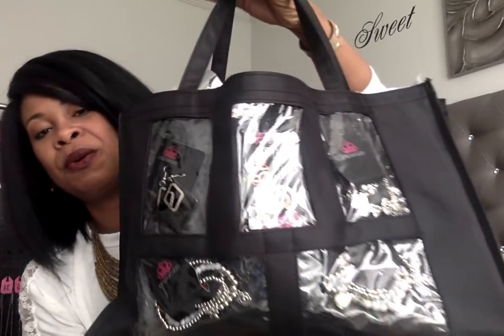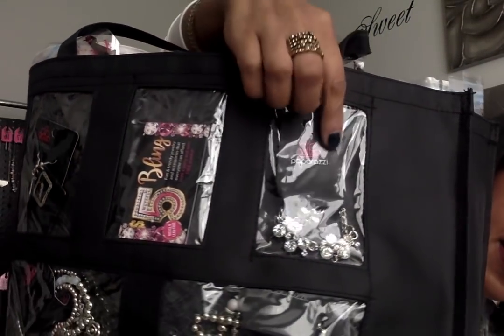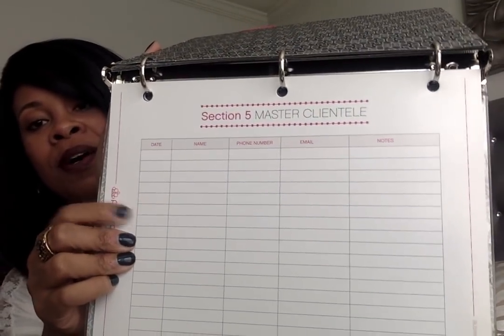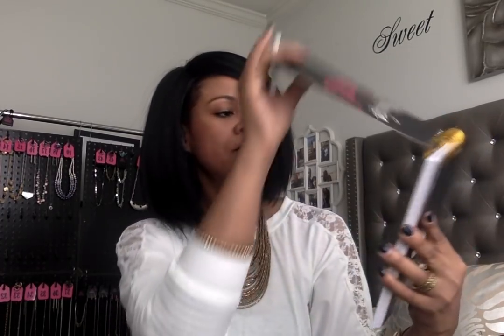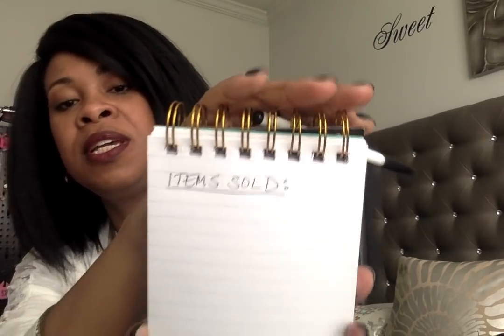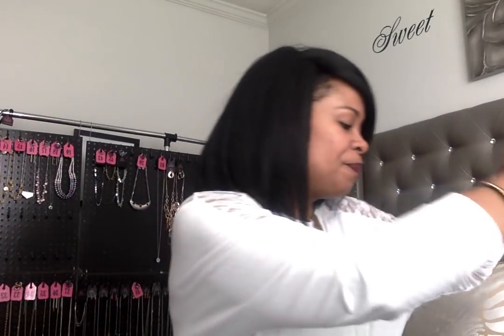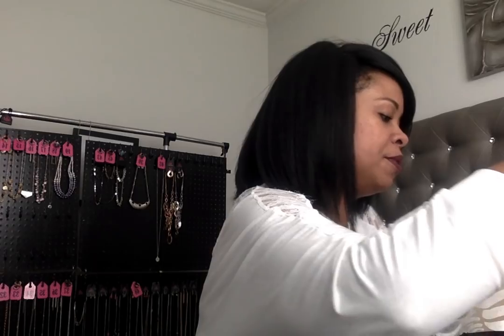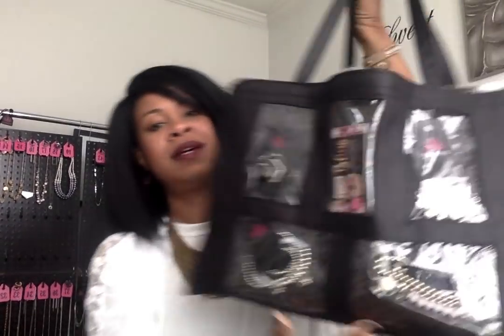Paparazzi - Hostess - Bling Bag Parties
Links and Updates below! :)

Here's a way to make a Bling Bag Party that your hostess (or you lol) can take with them for quick and easy sales! Includes the oatmeal container, twirl ties and this bag I created holds 86 pieces of jewelry which equals $430! It's still a work in progress :)

Link for Tote:

Link for Twirl-a-Ties:

Updates:
I added into each section really cute graphics/images on being a hostess and on joining my team.

I put a Hostess Contract in there in place of that party points sheet  (I put in 2 copies - they sign both copies and I take one with me and they keep the other one in the binder).

I also used the clientele sheet that's in the binder and added into the notes column a question asking if they'd like to be a hostess or join my team.

I'm going to find better containers for my rings, bracelets and sets, but for now this works :) If anyone has any please share links! :)

I'll do an update video soon!